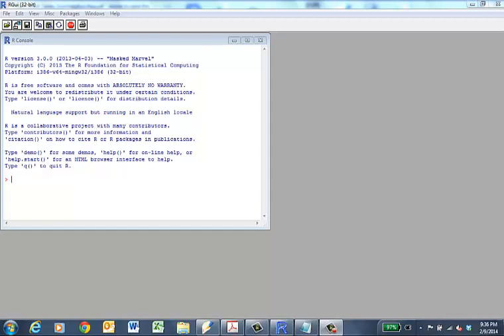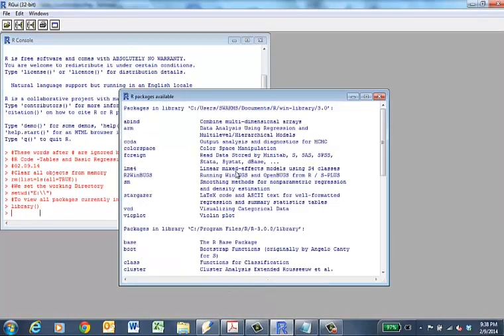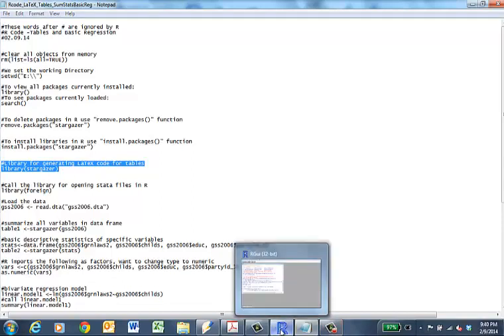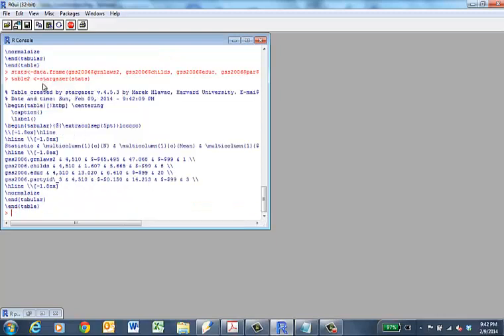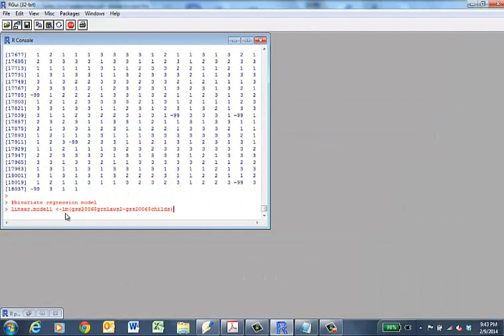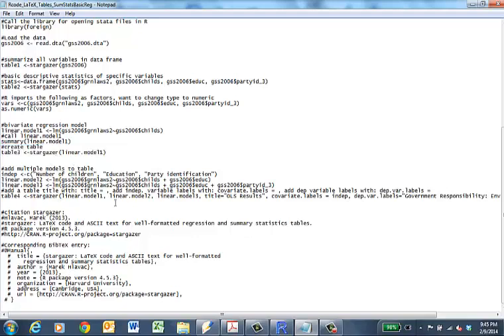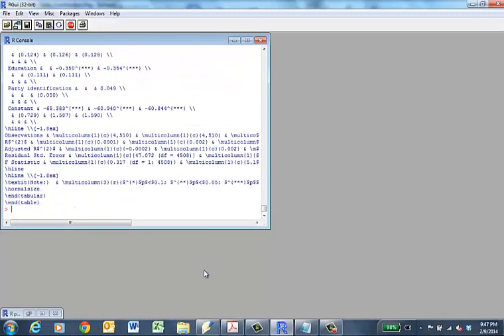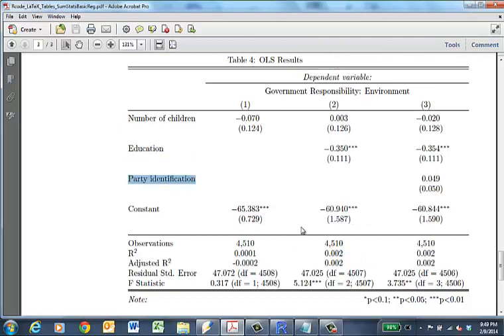R tutorial 1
Basic introduction to R and generating tables in LaTeX